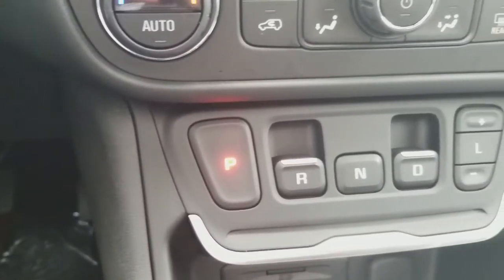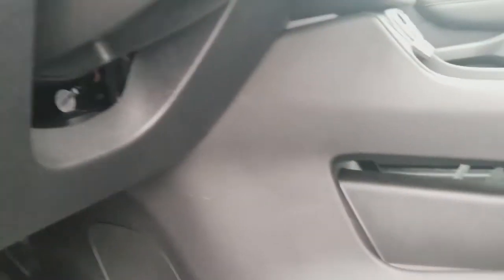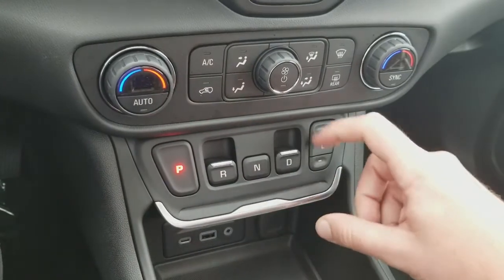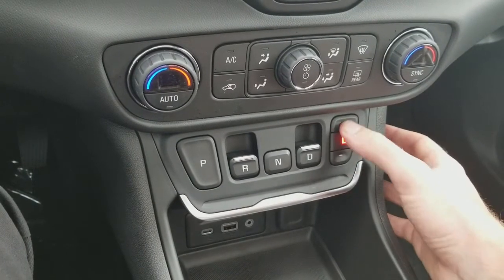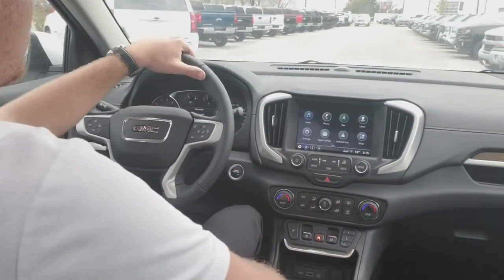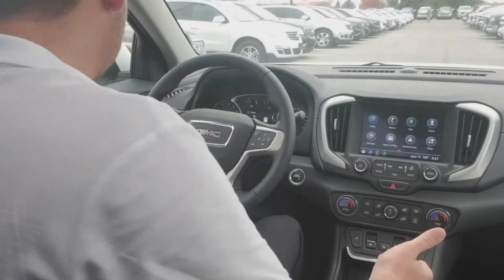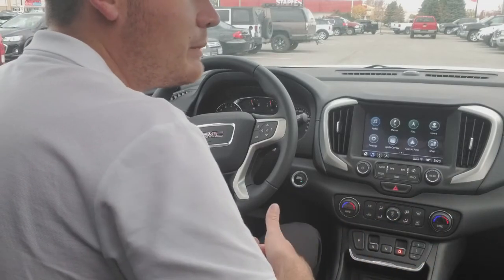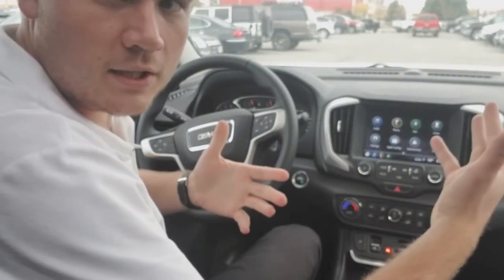First look at the 2018 GMC Terrain Electronic Precision Shift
A quick run through of the new electronic precision shift and some common questions and scenarios about this brand new shift.

Welcome to Georgian Chevrolet Buick GMC! We have the experience, dedication, and passion to help you find the perfect vehicle for your needs. When it comes to finding a new or pre-owned Chevrolet, Buick, or GMC vehicle in Barrie, we are the place to go. We've built a reputation in our community for providing friendly and trustworthy service. Our staff is always happy to answer whatever questions and concerns you may have. Whether you're looking for a luxury car, a pickup truck, or an SUV, Georgian Chevrolet Buick GMC is the answer to your needs. Georgian Chevrolet Buick GMC is the perfect place to buy your next car. Visit our Barrie Buick, Chevrolet and GMC dealership today!